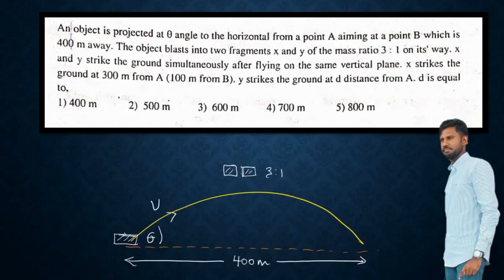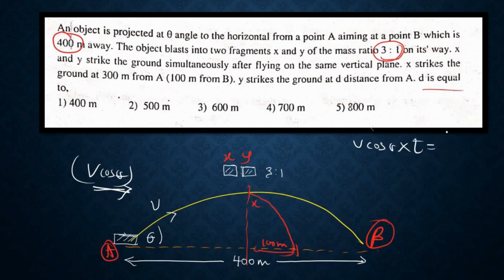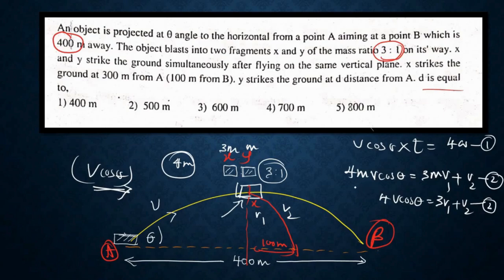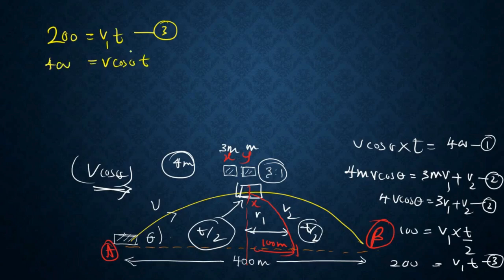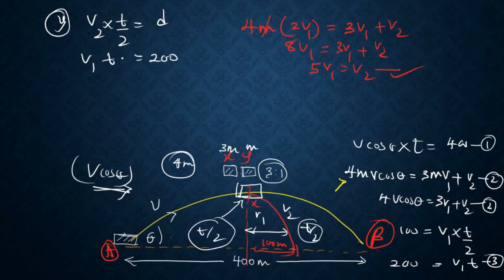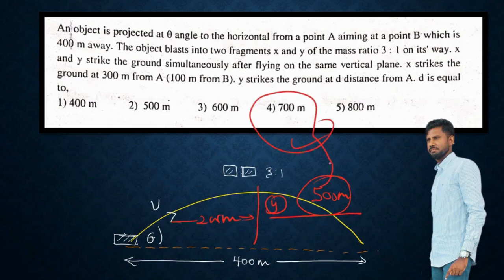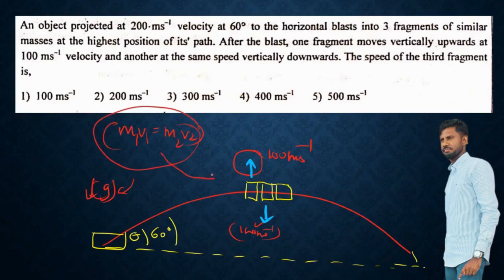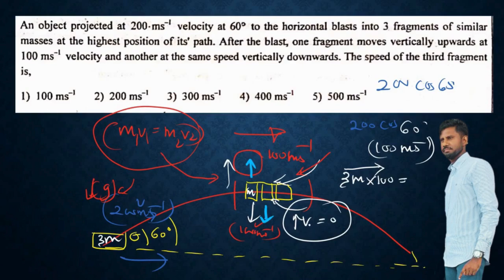projectiles with linear momentum | Advanced level physics in English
These physics questions are from Mechanics lesson in Advanced Level physics. First Try out theses questions separately , Try to get to the answer first then go through the video explanation.
If you need more question from optic go through the playlist

Students I am a graduate of university of Moratuwa Sri Lanka. Having years of personalized teaching experience I am sharing with you my knowledge and strategies to achieve more success in your advanced level physics exam.